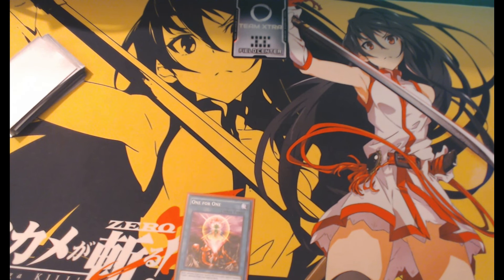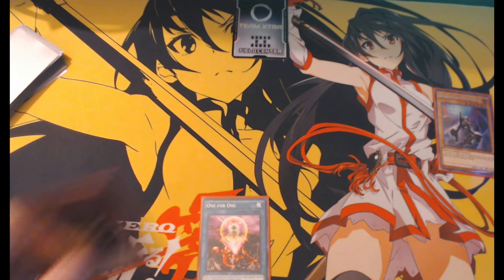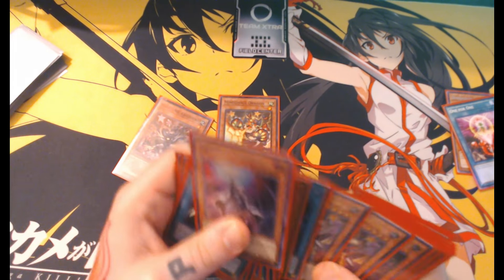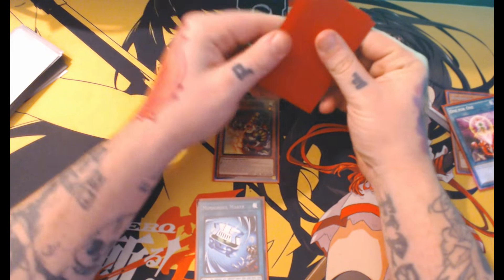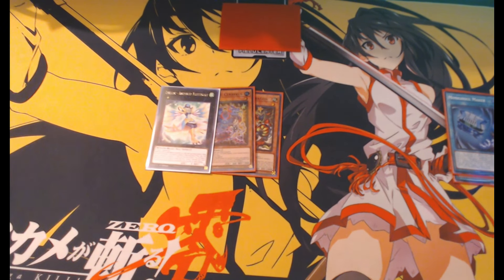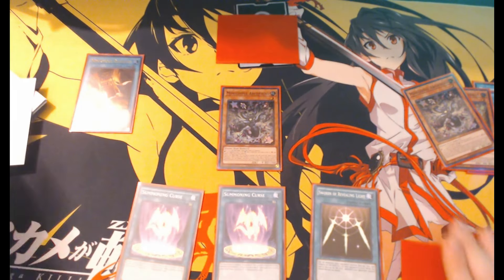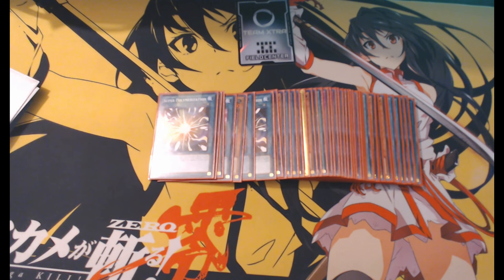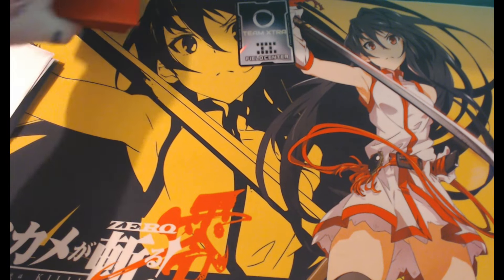Mimighouls! Some basic lines!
some basic lines hope this helps!